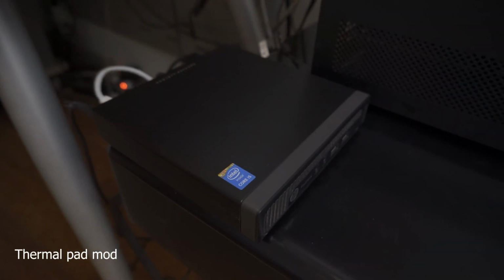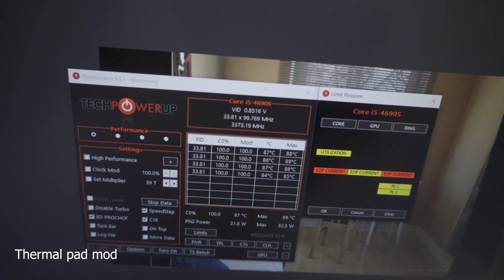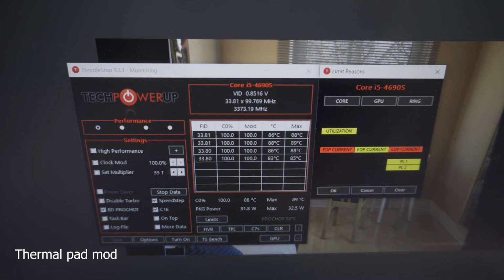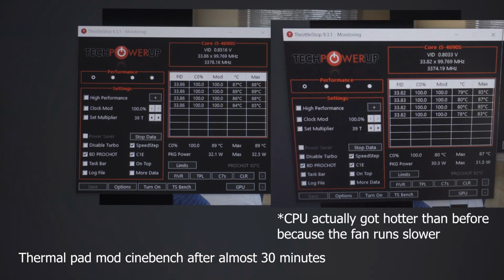Fixing HP's Design Flaw | Thermal Pad Mod Prodesk 600 G1 Mini Stops VRM Thermal Throttling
These HP Prodesk 600 G1 Desktop Mini PCs are awesome with being able to take socketed LGA1150 CPUs, but due to its compact 1L size has limited cooling.

Which surprisingly is still enough to cool a full desktop 65W Core i5 4690S that was not officially supported. But what's not good enough is the VRM's cooling...which is non-existent. Resulting in a loud fan during heavy loads which seems to be because of the EC (Electronic Controller) basing fan speeds from PCB temperatures. So I fixed it with some thermal pads!